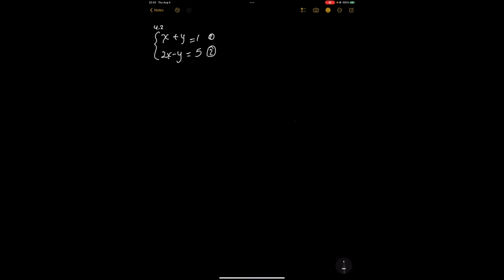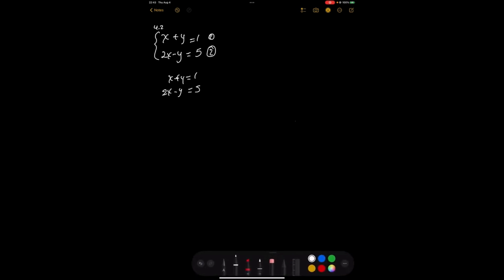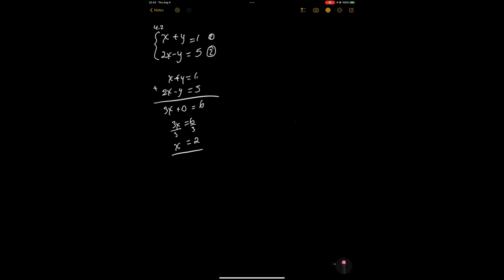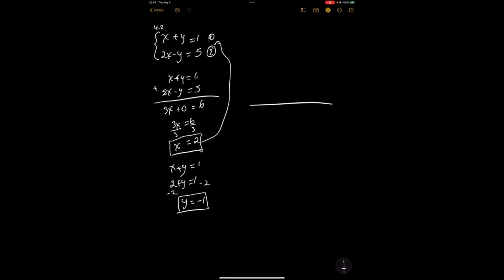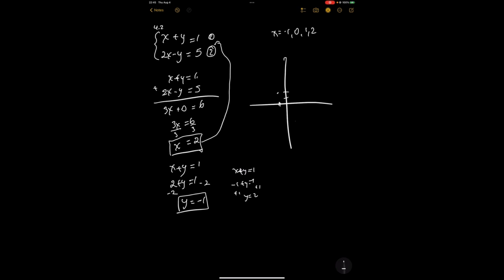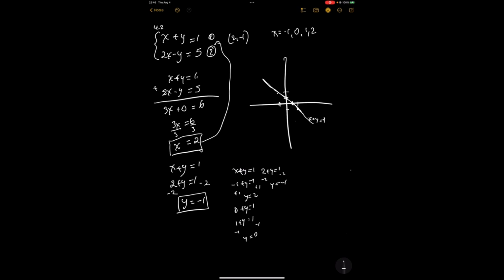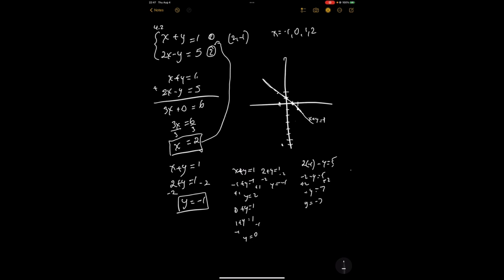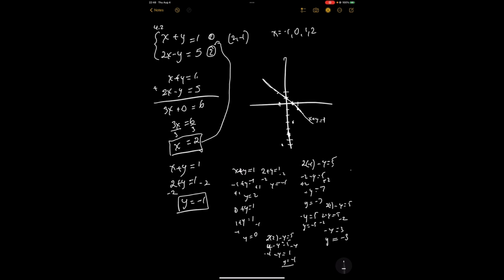Solving Systems of Linear Equations by the Addition Method - Part 1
Today we are learning how to solve a system of linear equations by using the Addition method and prove the answer by graphing the equations to show the solution.